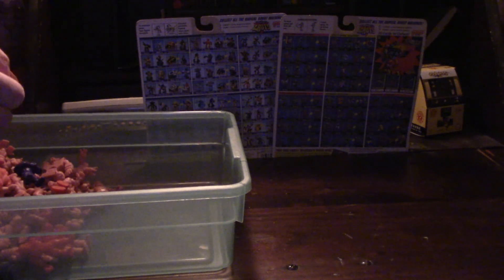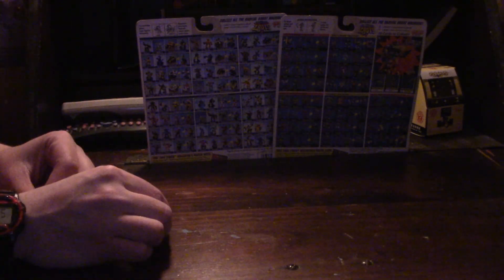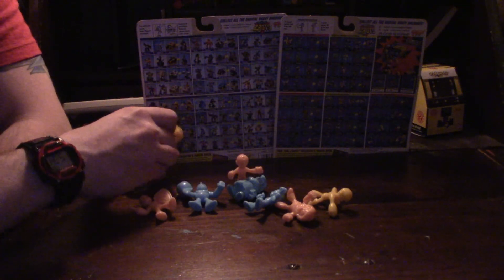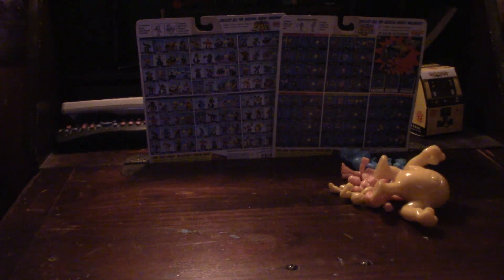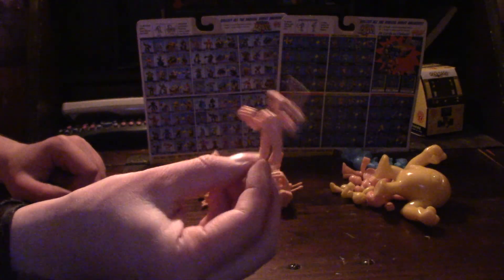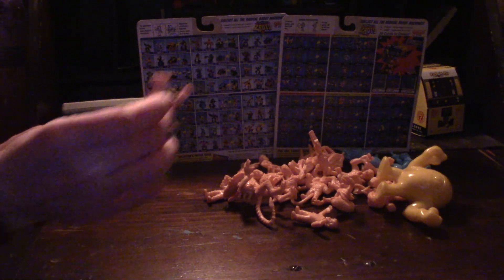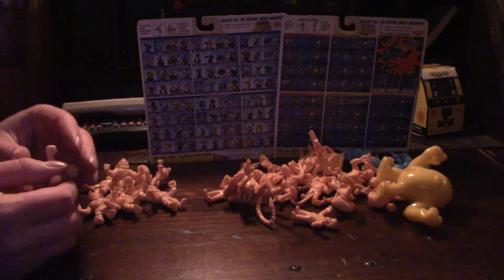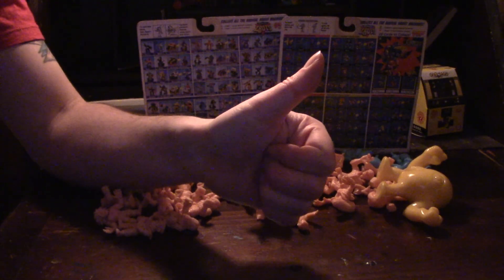Capcom And Alliens Muscle Figures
M.U.S.C.L.E. Figures are a pretty neat vintage toy line. Recently they've made ones out of Cultural Franchises. These are some of the ones I picked up.
(Pardon the soar throat voice)
These cool figures can be purchased from Super 7s Webstore.